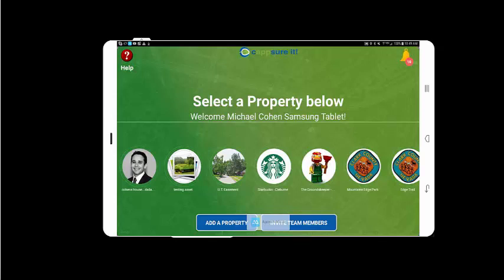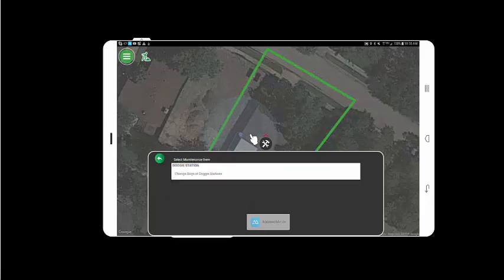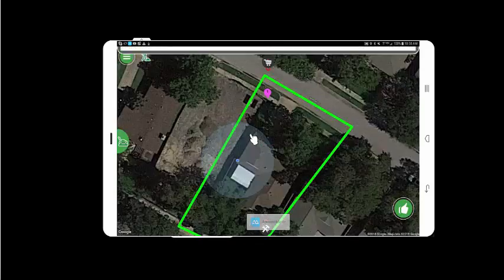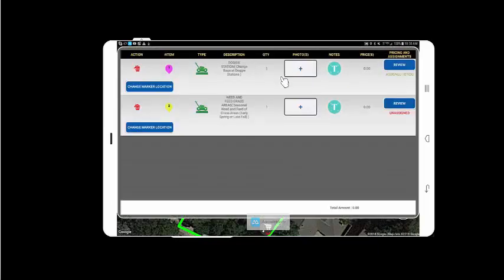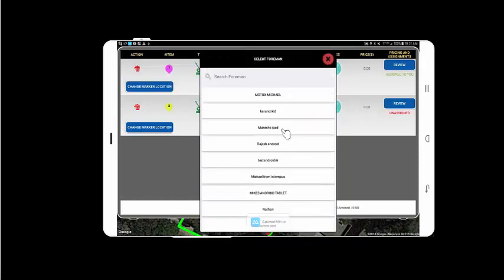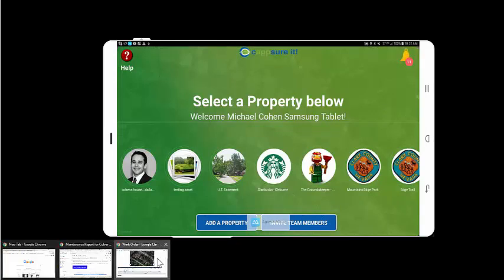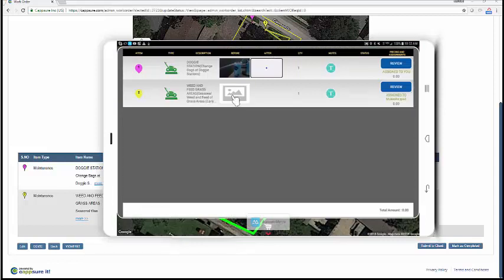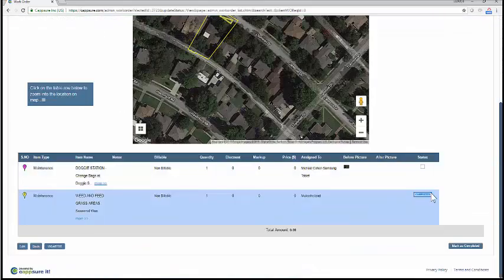Creating a Maintenance WO from the Phone